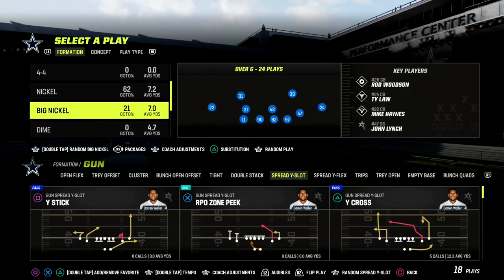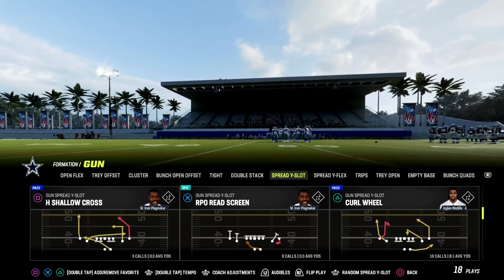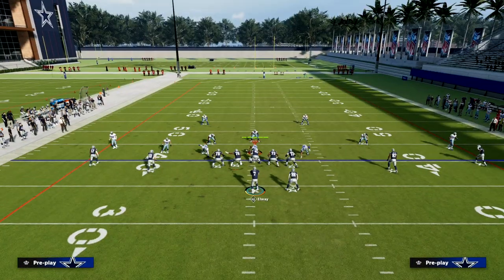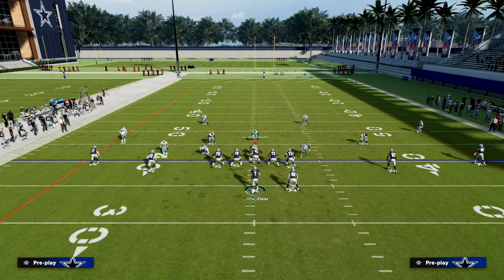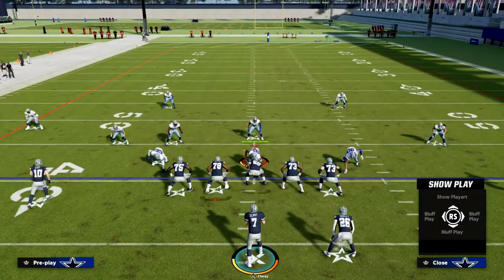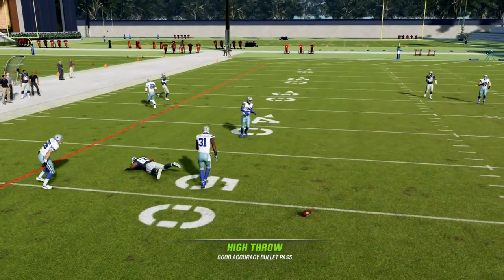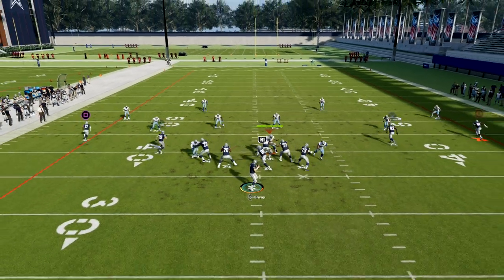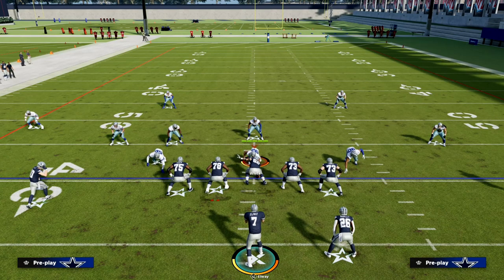How To Run The Air Raid Offense In Madden 23 - Shallow Cross